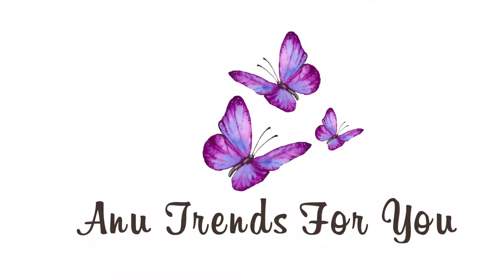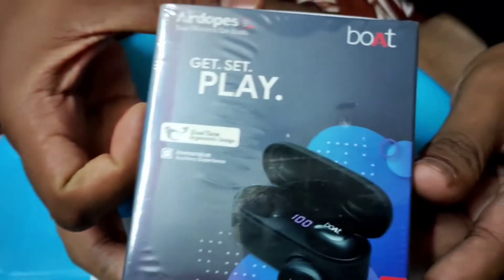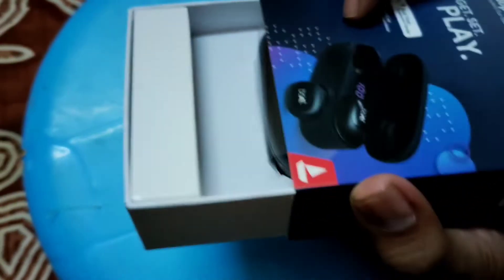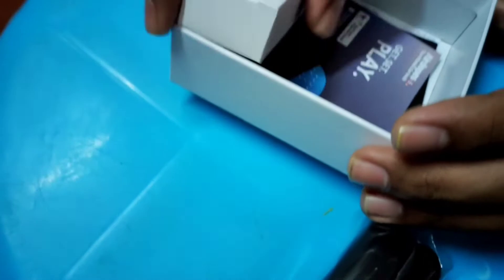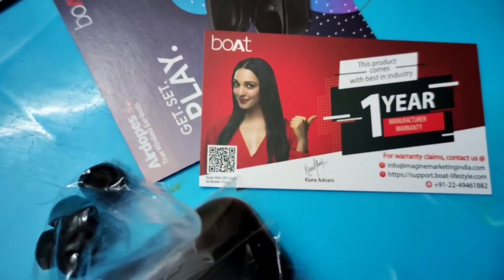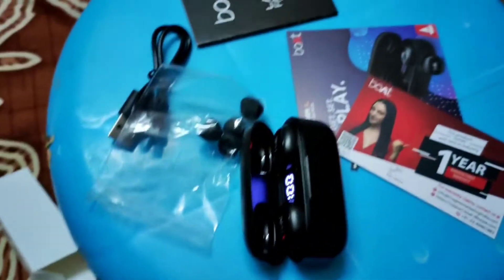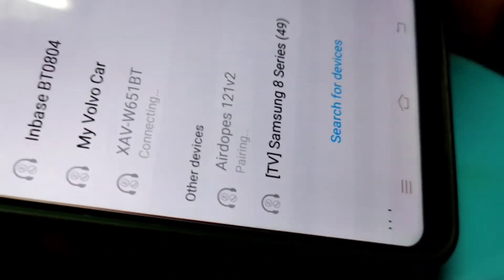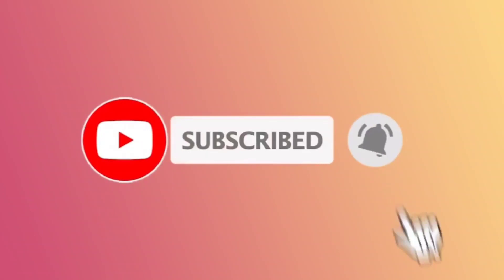amazon boat wireless bluetooth headphone unboxing nd review | amazon online shopping